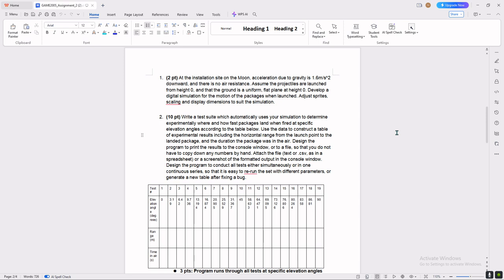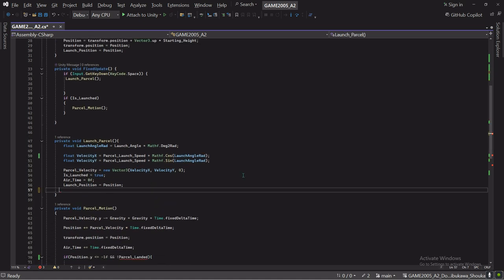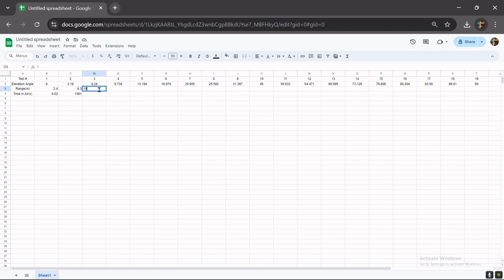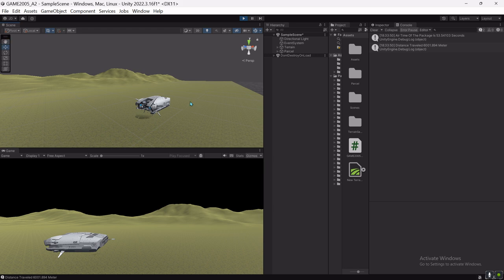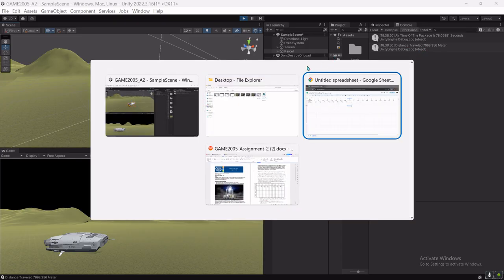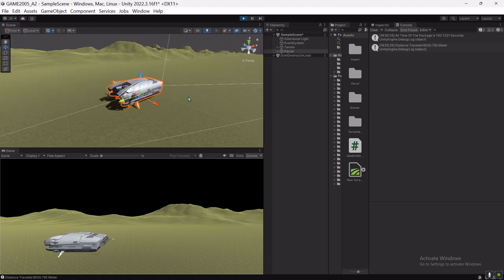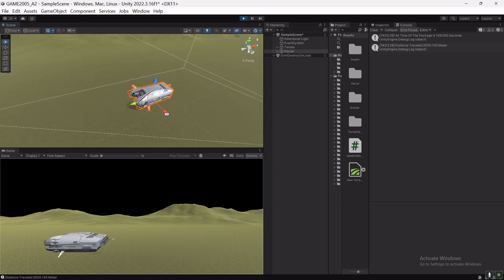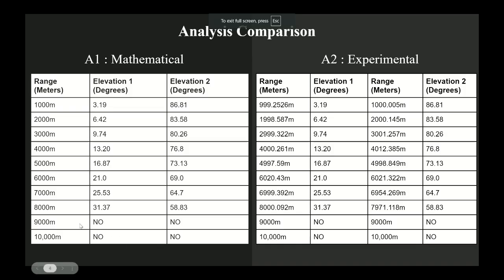GAME2005_A2_Domingo_Rumaisa_Shibukawa